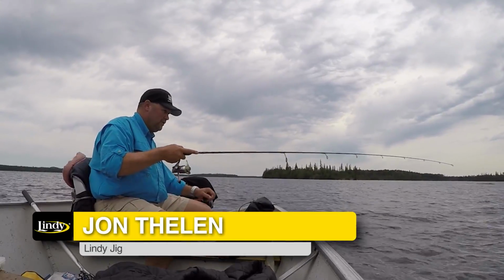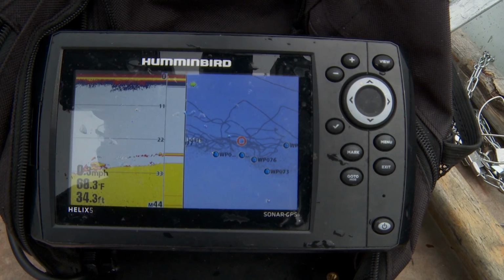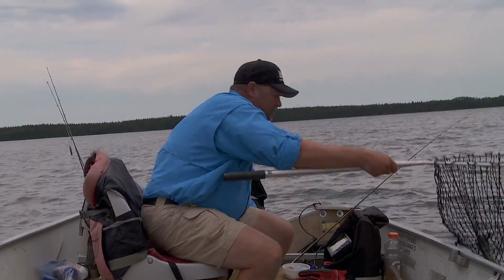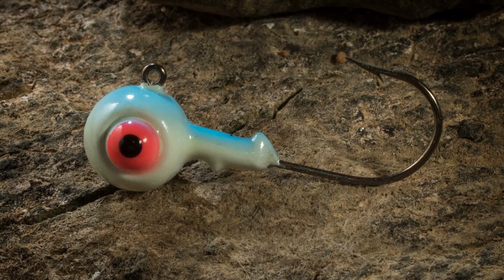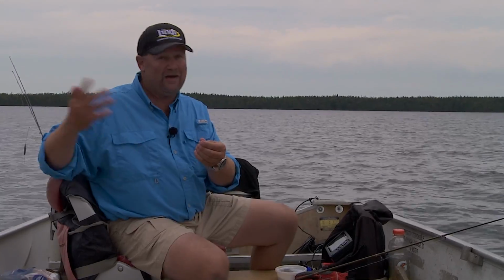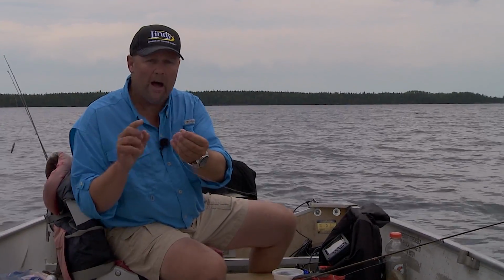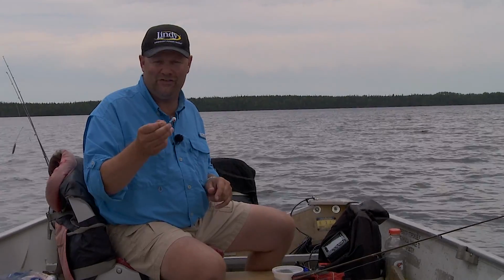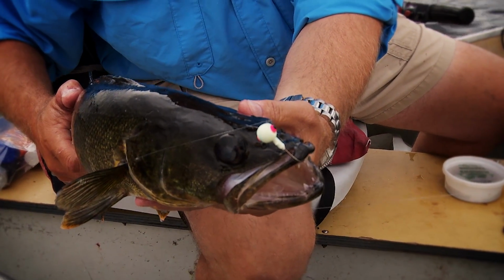Lindy Jig Features and Benefits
Tune in as Fish Ed host, Jon Thelen, shares valuable tips and features of the Lindy Jig that will help you haul in the big ones!